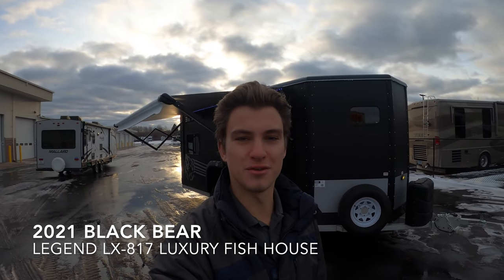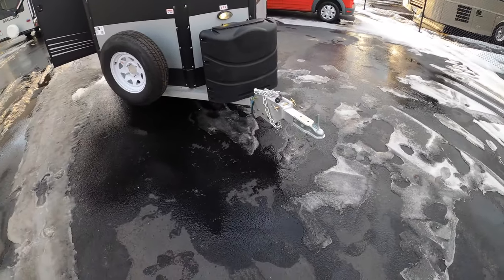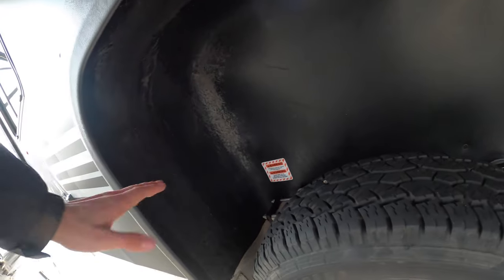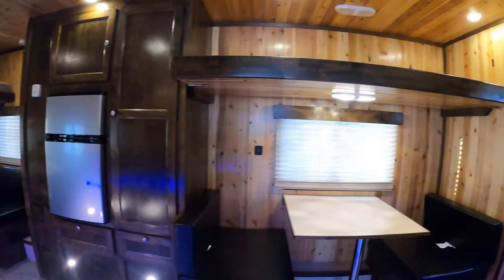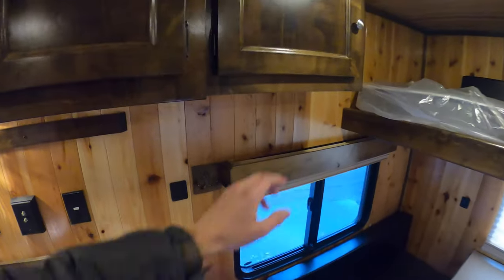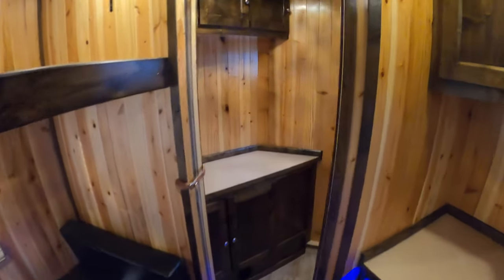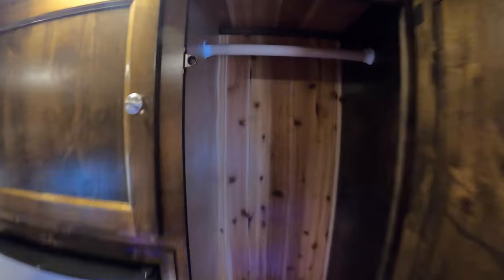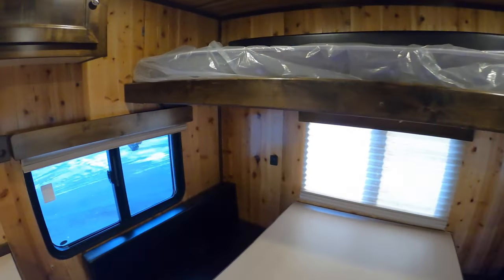2021 Black Bear Legend LX-817 Luxury Fish House